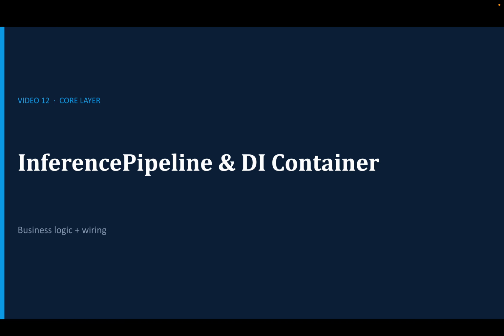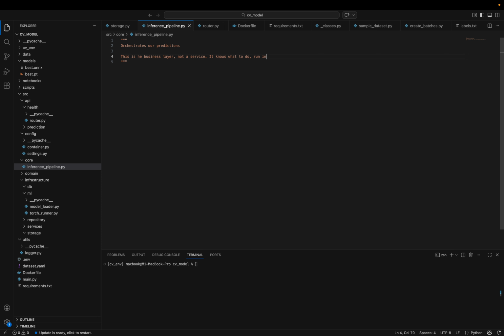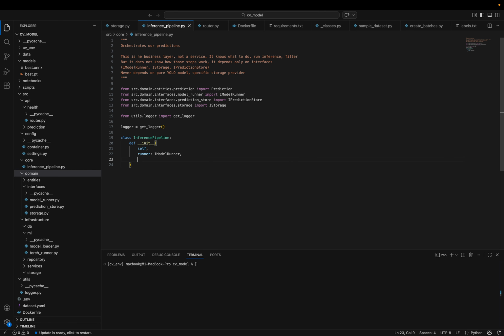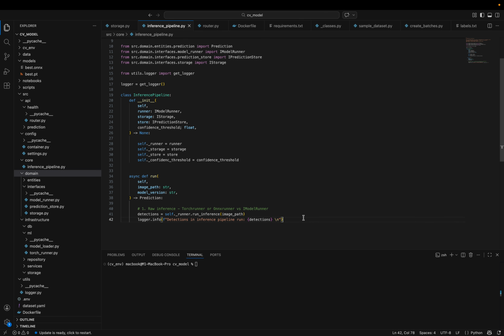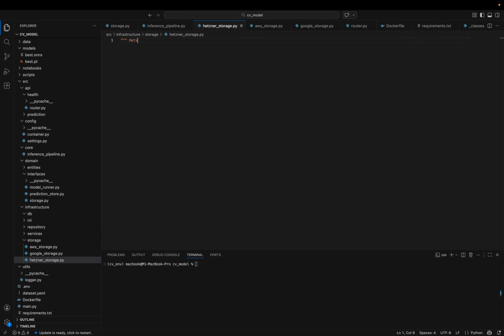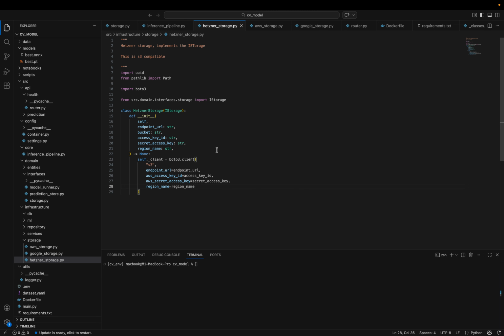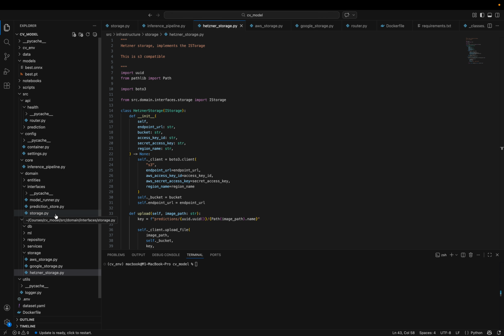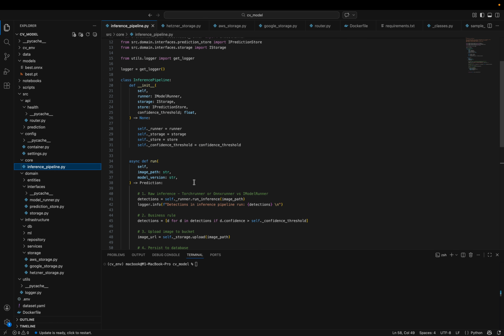How to Build a Clean ML Inference Pipeline in FastAPI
InferencePipeline in src/core/ is the business layer. It calls IModelRunner for raw detections, applies a confidence threshold filter, uploads the image to Hetzner storage, and persists the prediction to the database. It never imports from infrastructure directly. The DI container in container.py is the only place that wires interfaces to implementations.

00:00 - Introduction & Overview
00:25 - Defining the IStorage Abstract Contract
02:45 - Building the InferencePipeline Class
09:20 - Implementing Asynchronous Inference & Business Rules
11:15 - Image Upload & Prediction Persistence Logic
12:50 - Implementing Cloud Storage (Boto3 & S3 Compatible)
17:45 - File Upload Handler & Generating Public URLs
20:20 - Wiring Storage & Pipeline into the DI Container
23:45 - Testing Considerations & What’s Next